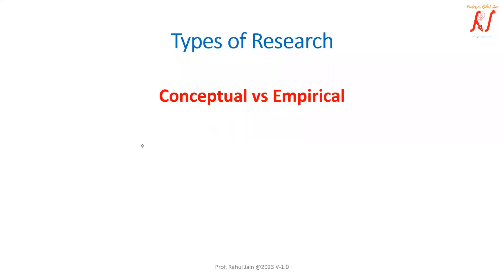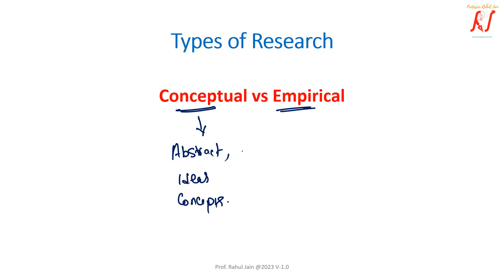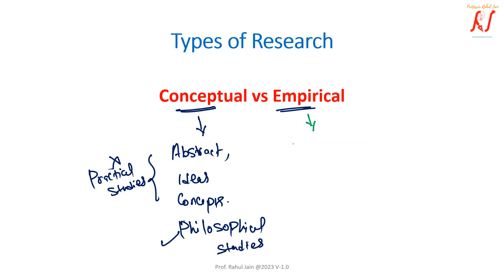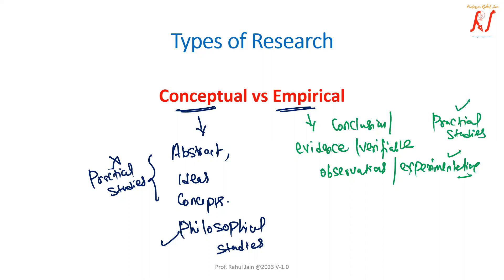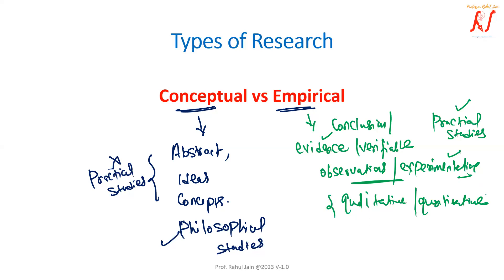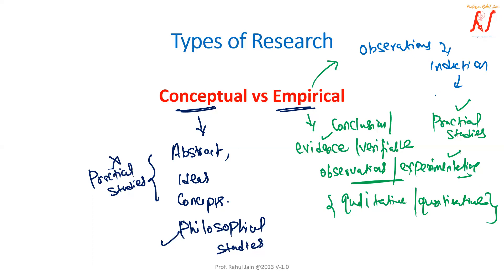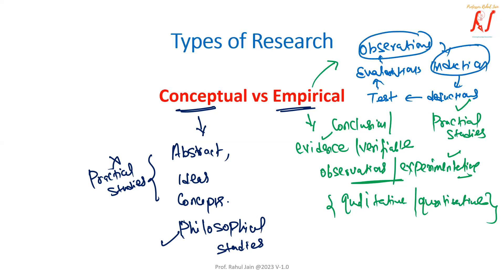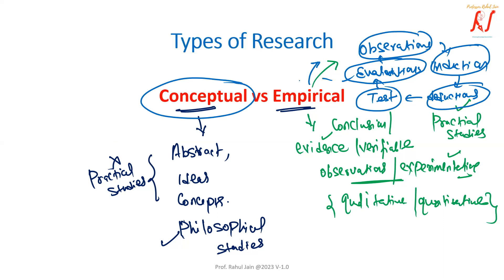Types of Research | Conceptual Vs Empirical | Research Methodology | L - 10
Do you know major differences between Conceptual Research vs Empirical Research, Learn here with simple explanation and examples.